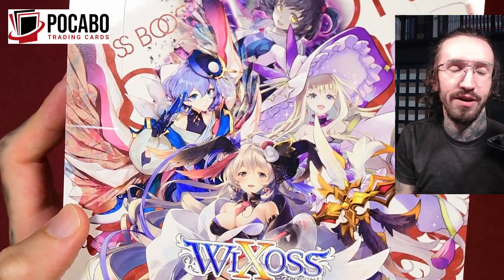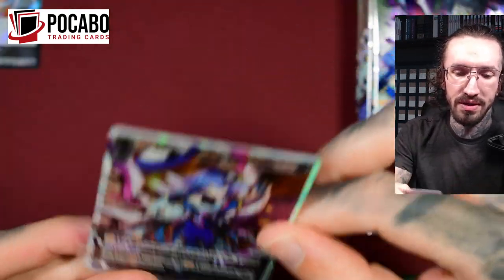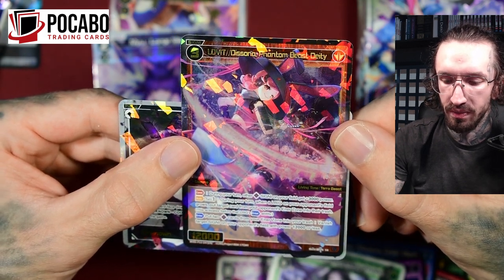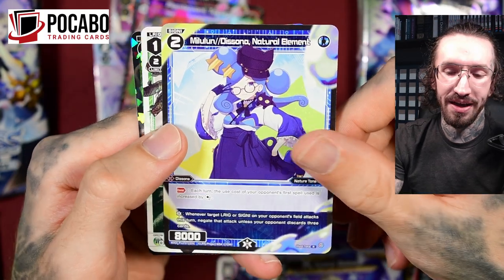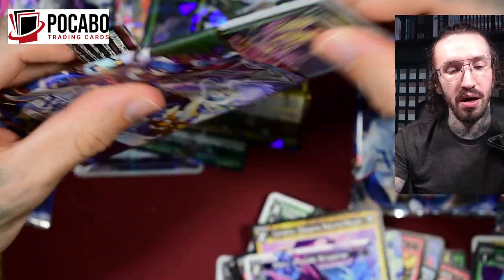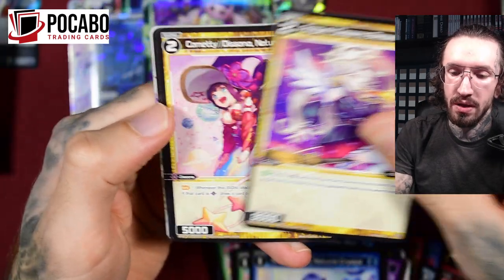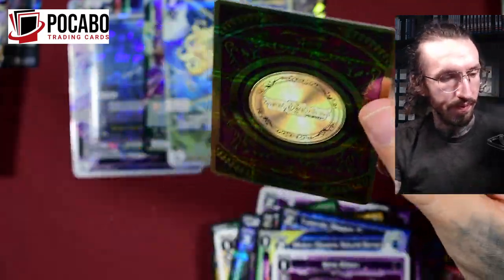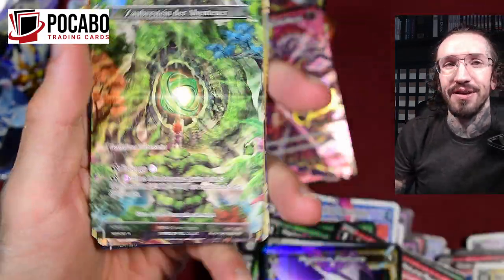New Wixoss P13 Concord Diva booster box opening